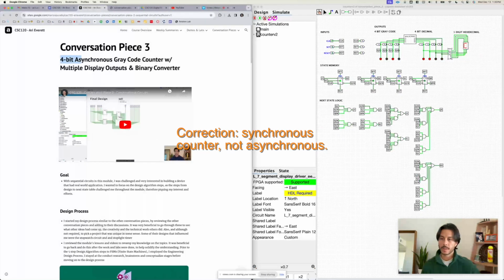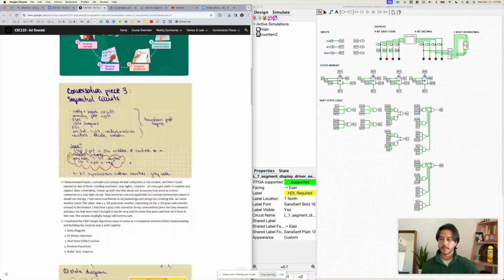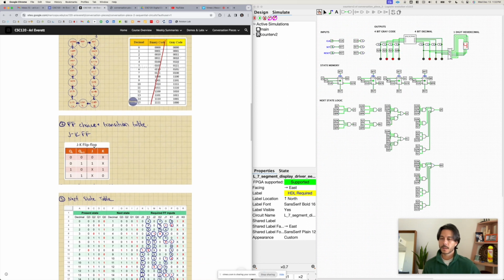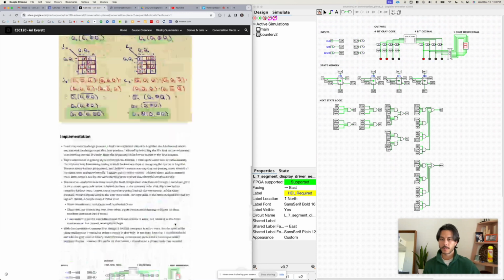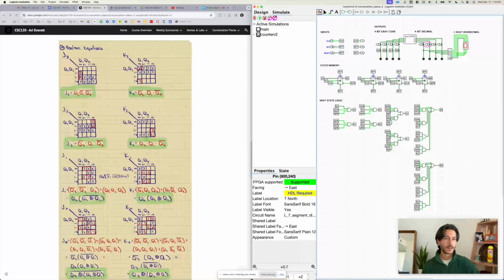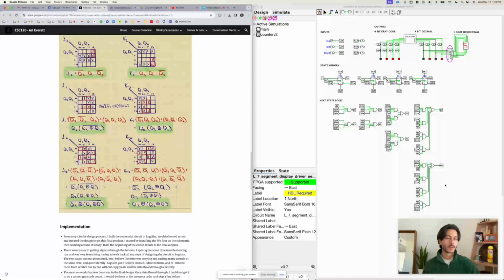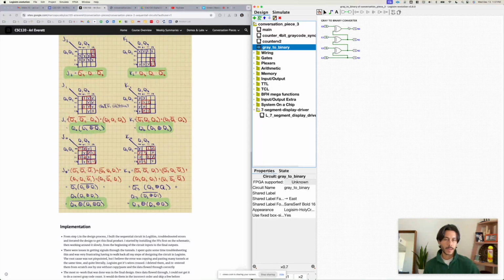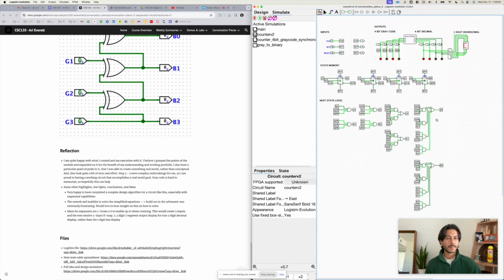CSC120 - Conversation Piece 3 - Sequential Circuits - 4-bit Synchronous Gray Code Counter v2